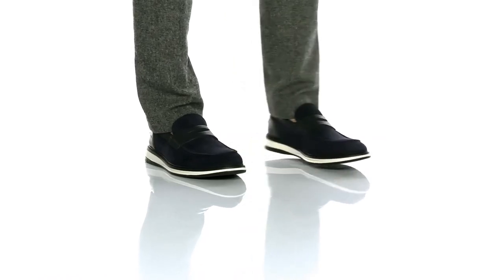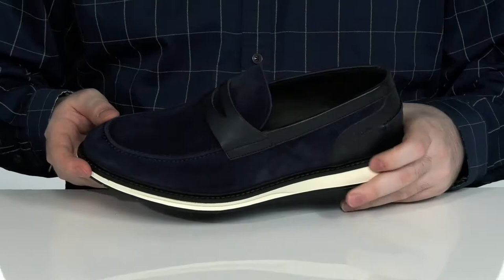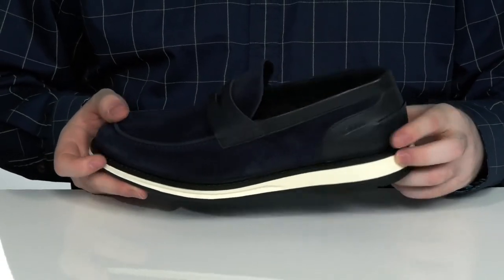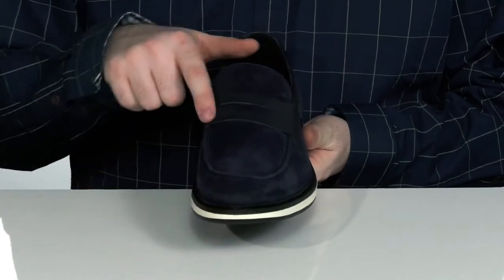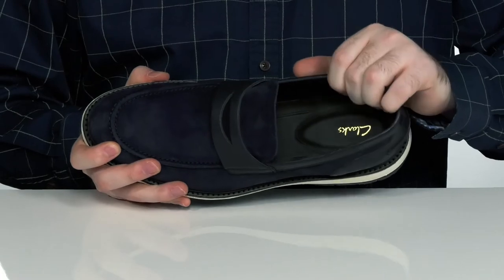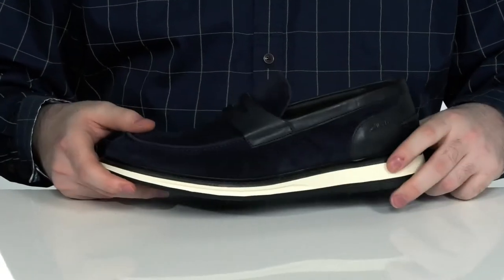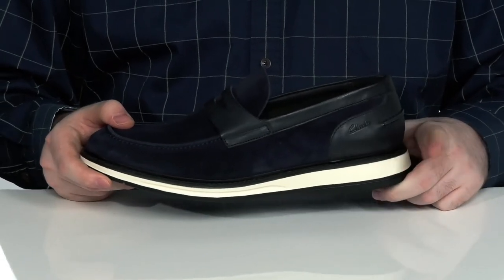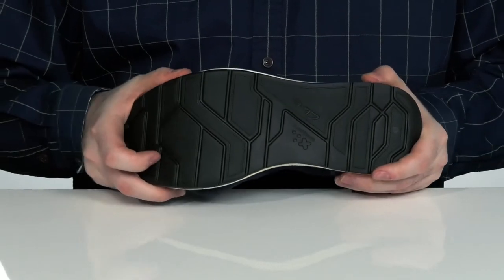Clarks Chantry Penny SKU: 9476237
Clarks&reg; Chantry Penny.
Leather upper, lining, and insole.
Synthetic outsole.
Imported.